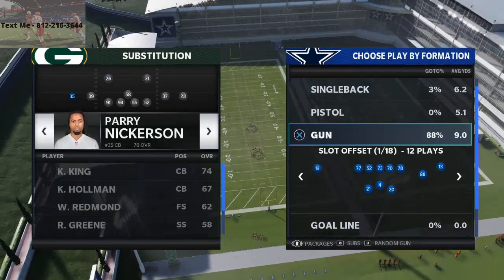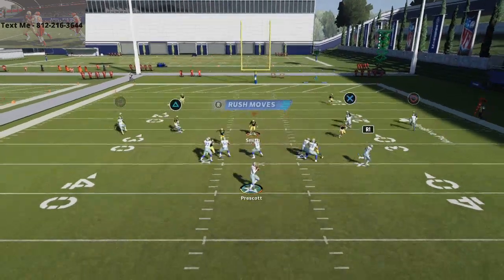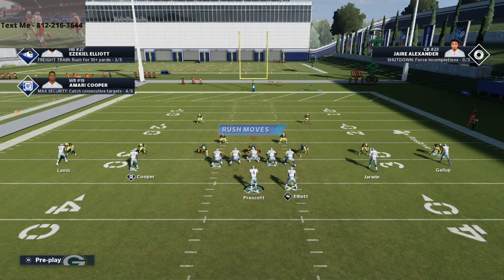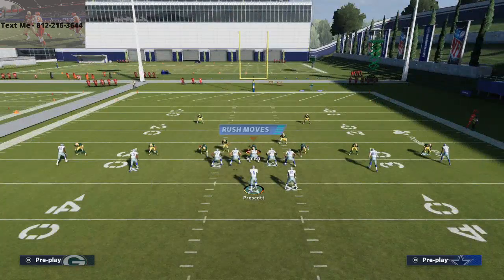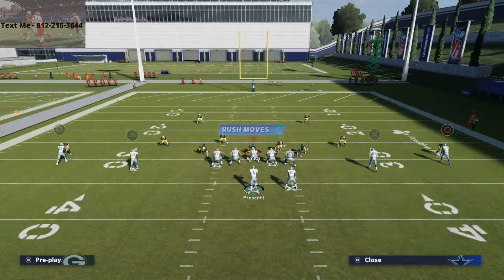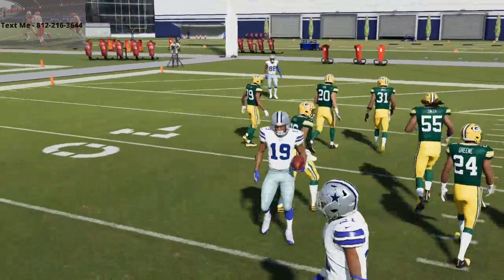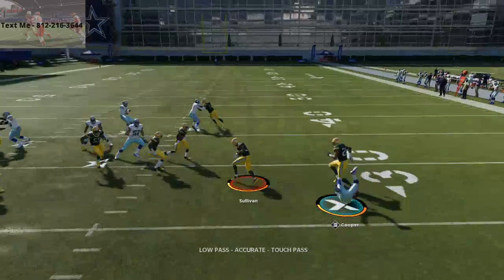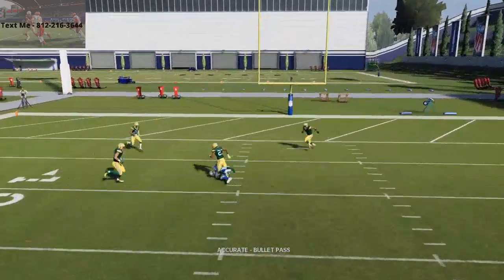This is a Must Have in Your Offense| Everything You Need to Know About Zig Routes in Madden 21